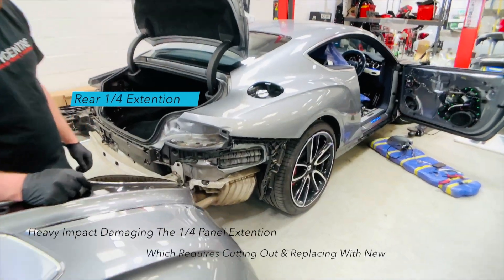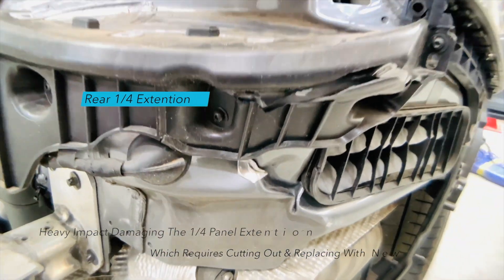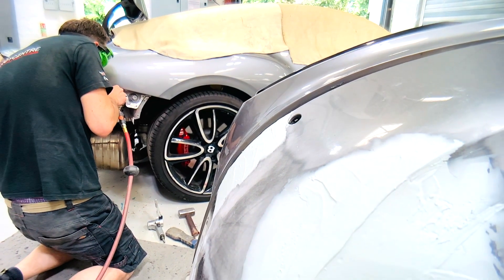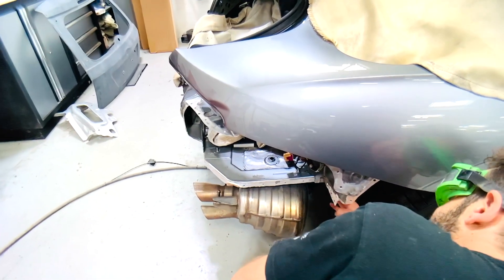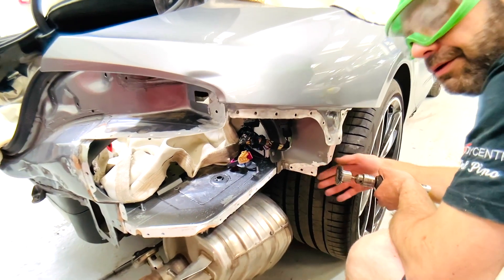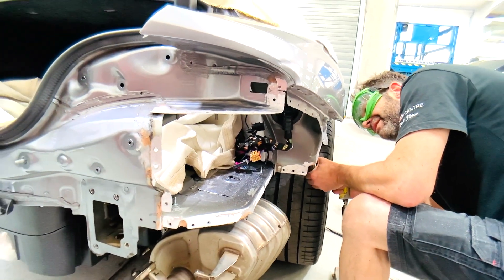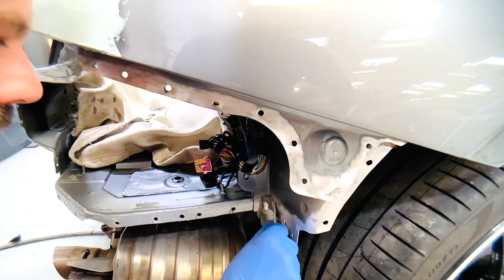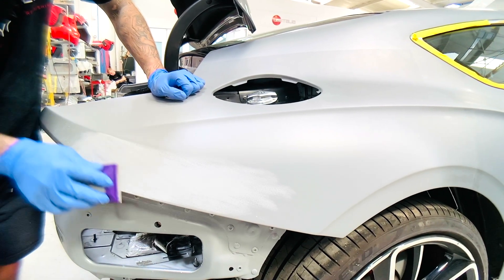Automotive Body Repair and Paint Process on this Bentley GT Continental | The Bodycentre Ltd Norwich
Passionate About Perfecting Vehicles

This GT received our quality services as does every single vehicle that makes its way through our workshops. As you've seen from the video we found some additional damage behind which was unable to be seen at the estimate stage so, as this was a private job instead of an insurance repair keeping our customer up to date we explained the additional process we had to follow to complete this repair to the highest standard possible if this was an insurance repair we would deal directly with the insurer to add on the additional to keep our customer 100% stress-free to make the experience as smooth as possible.

Did you know Team Bodycentre are affinity partners with Bentley Cambridge @bentleymotors

I hope you've enjoyed this video and if you have any question regarding this video or if you've had an accident and would like help please feel free to contact us.